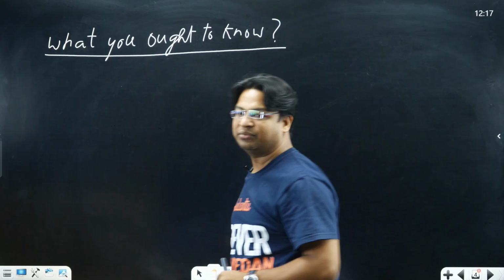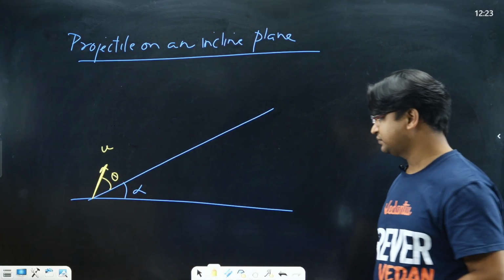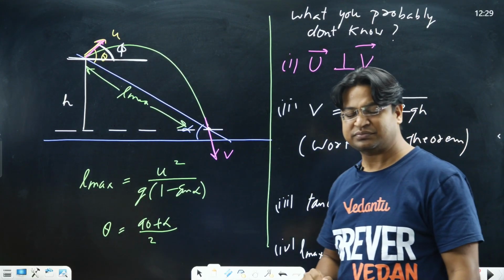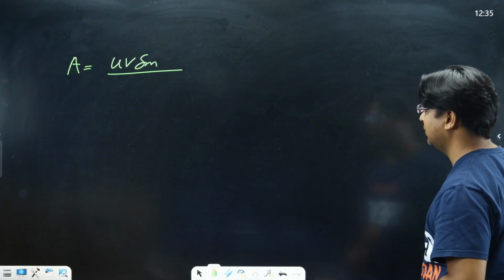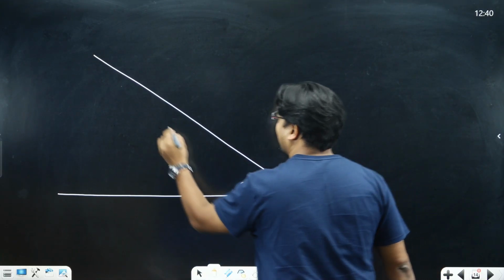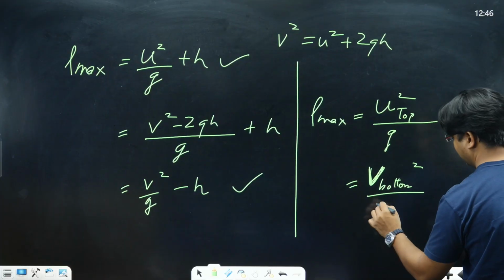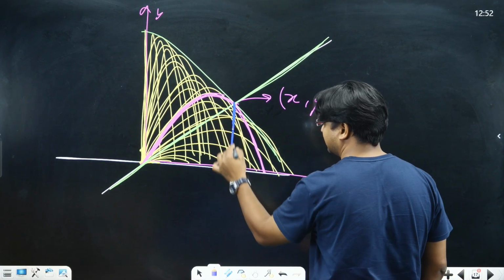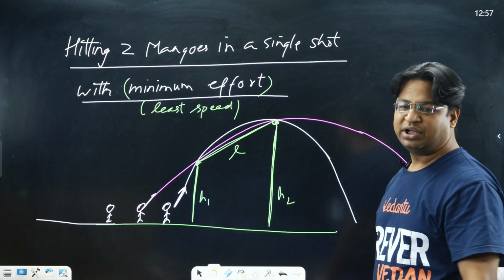Astounding Results in Projectile Motion | Dhruv NSEP Batch | Vikas sir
📢 NSEP 2025 Physics – Projectile Motion Masterclass
In this Astounding Results in Projectile Motion for NSEP 2025 Physics session, Vikas Sir will break down Projectile Motion concepts for NSEP 2025 in a crystal-clear and exam-oriented manner. Perfect for Class 10th to 12th class students aiming to ace the Physics Olympiad and score high in NSEP 2025 & NSEP 2026 Physics.

💡 What you’ll learn in this NSEP 2025 Physics Projectile Motion session:

Key formulas and derivations in Projectile Motion for NSEP 2025

Problem-solving shortcuts for NSEP Physics Projectile Motion

Tricks to handle tricky Projectile Motion Olympiad questions

🎯 Designed for Dhruv NSEP Batch students who want to master Projectile Motion for NSEP 2025 Physics.
📌 Vedantu Social media Link :
(replace social media link according to channel)

📋 Got Questions About Courses?

🔔 Don’t Miss Any Updates on JEE Advanced Preparation!
Master JEE concepts, boost your scores, and get ahead in your competitive exam journey with Vedantu’s trusted content.